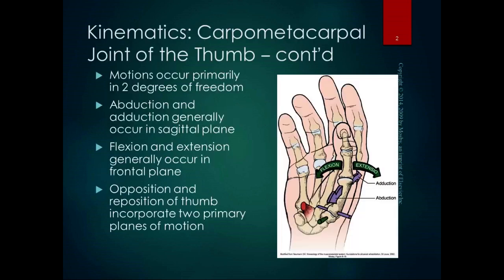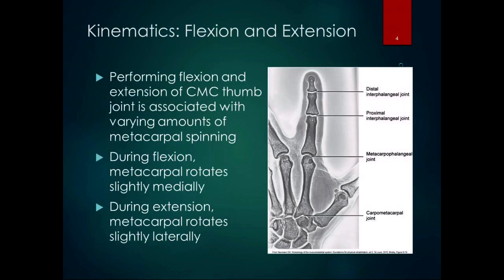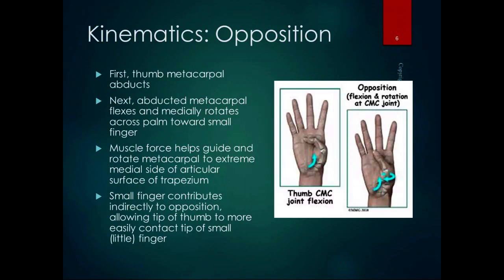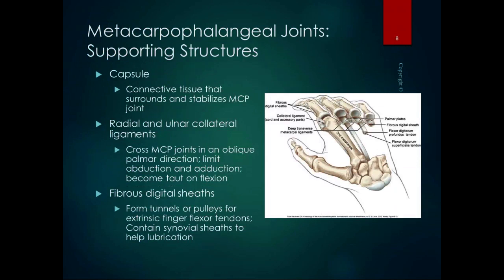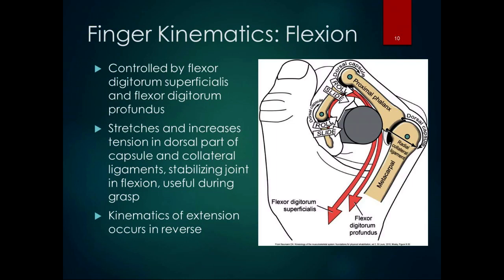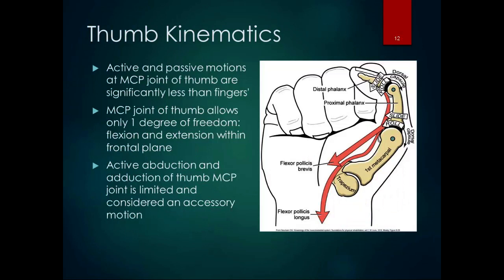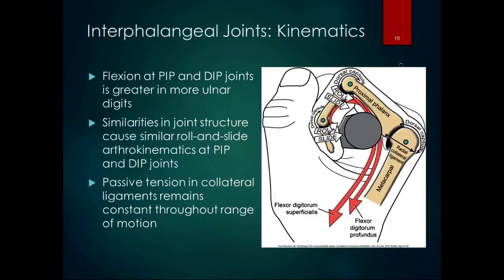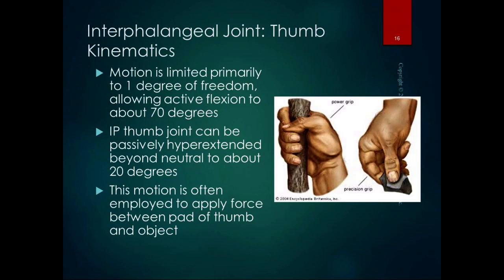Chapter 7 Lecture Part 2 Hand Motion and Stability